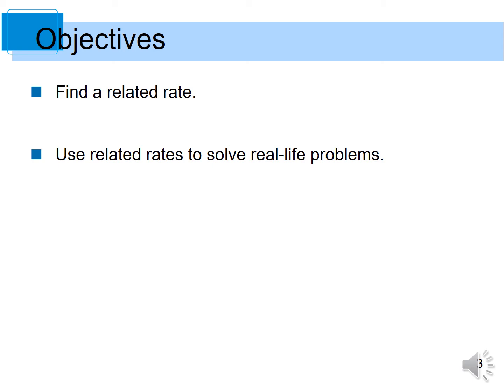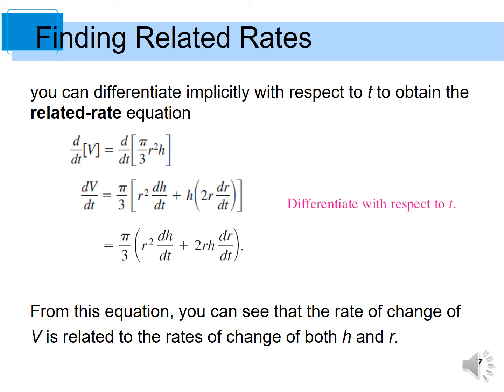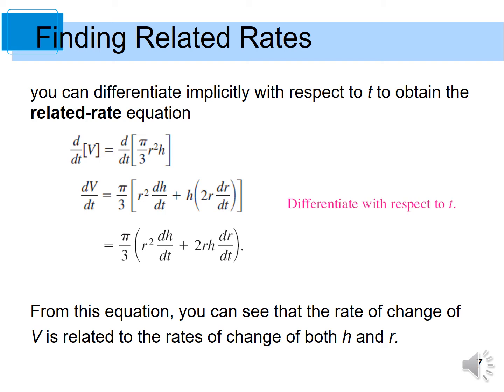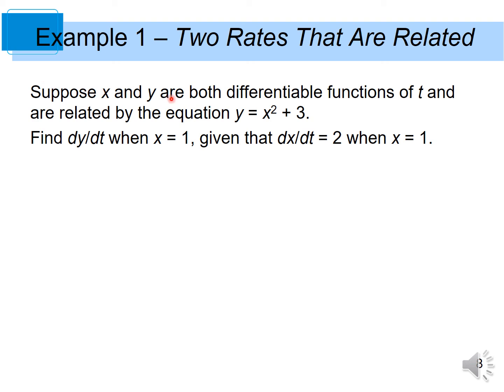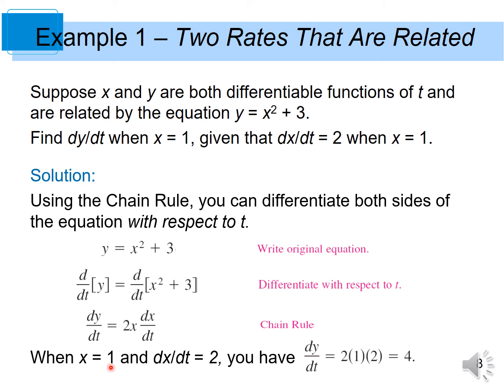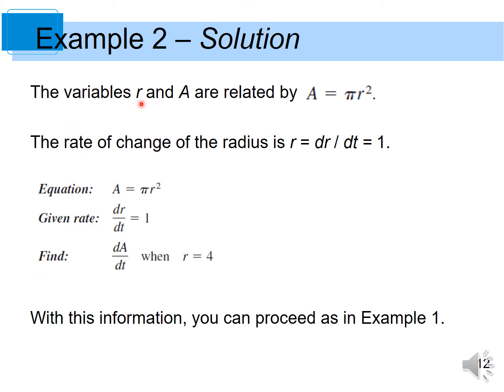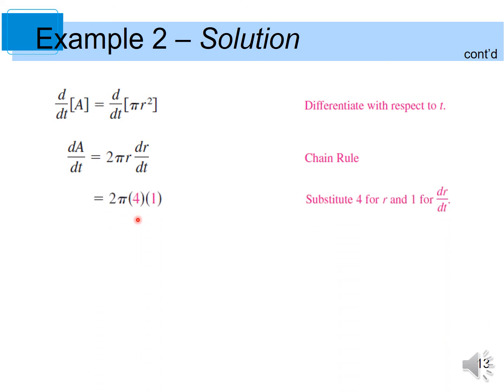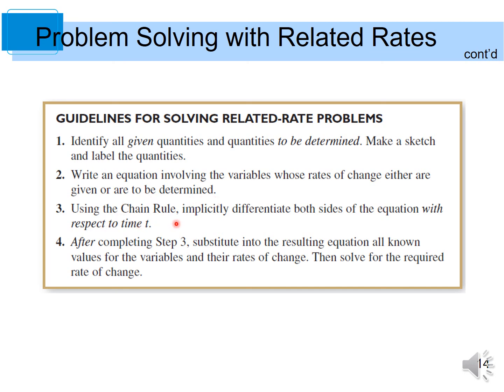Chapter 5 Sec8 Related Rates